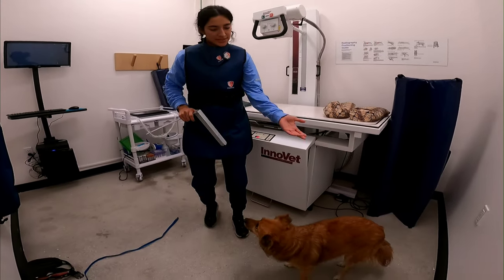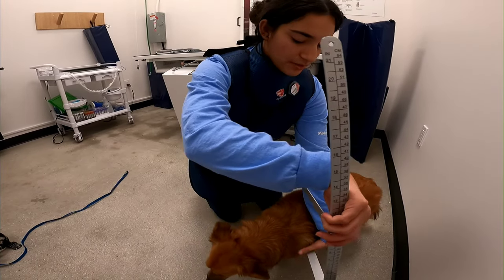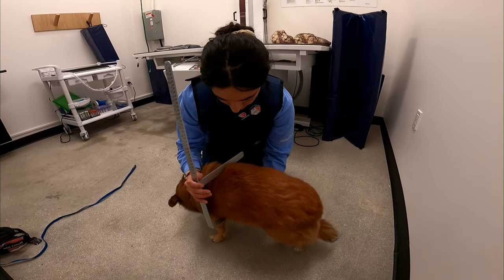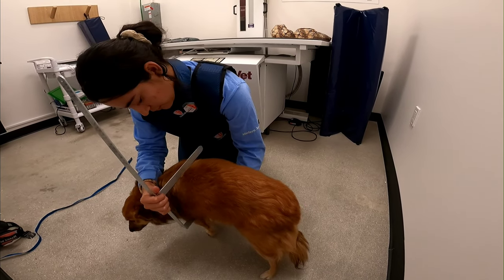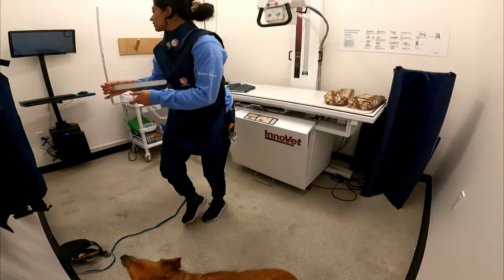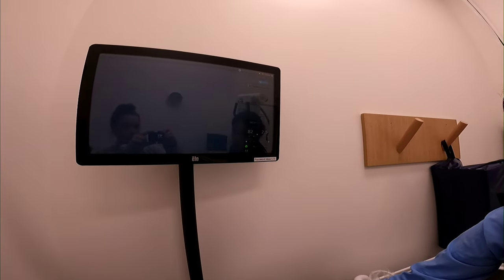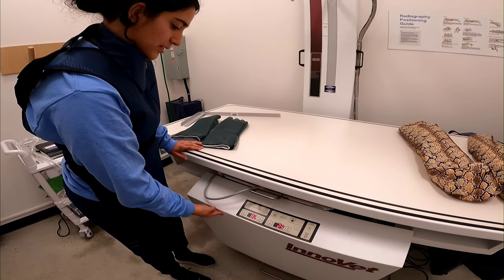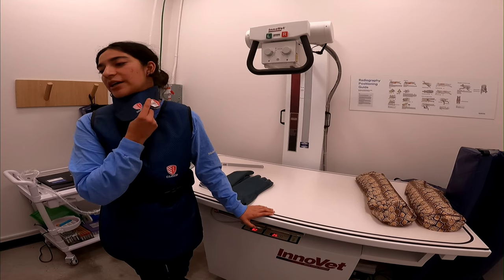Radiology: Caliper Use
Penn Foster College Externship 2 - Skill 46 Rev 2202 passed